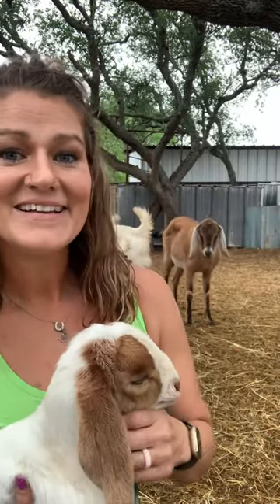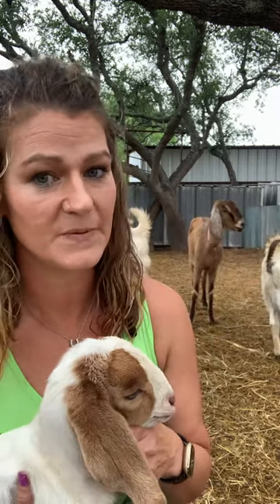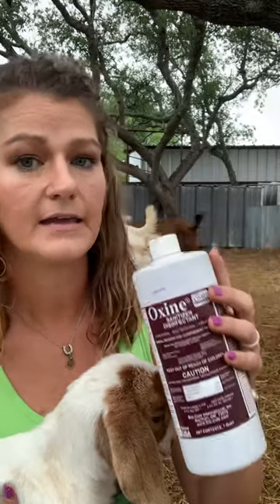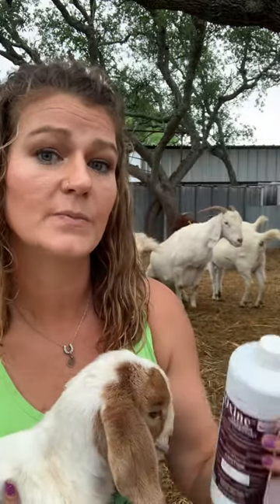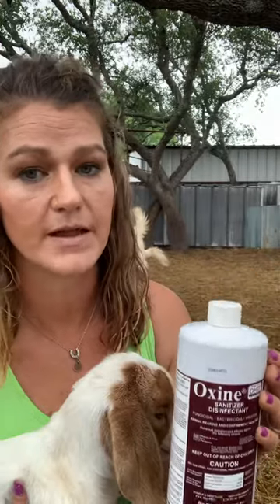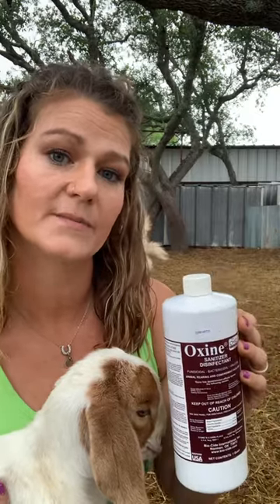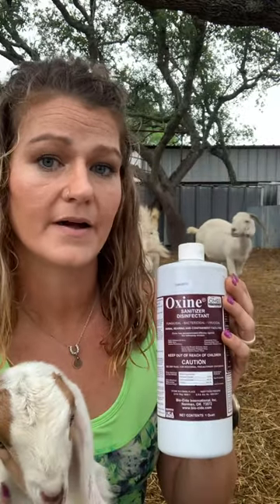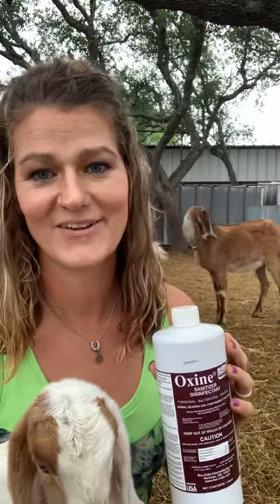Product Talk! Oxine is a lifesaver! Quart: Gallon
Oxine!! Amazing product!

FYI- the nubian in the background just had a baby a few days ago and got sick right after but is on the mend now thank goodness! So she’s a bit rough but I promise you she’s getting better every day